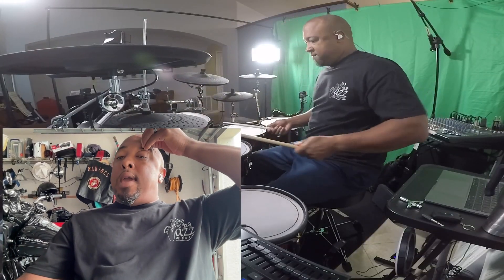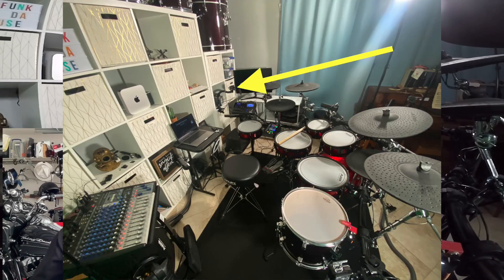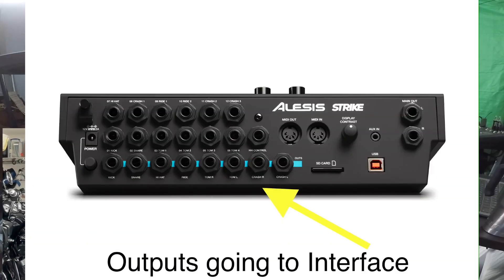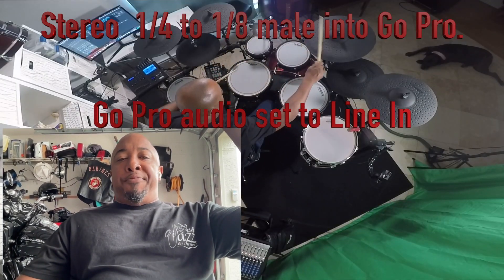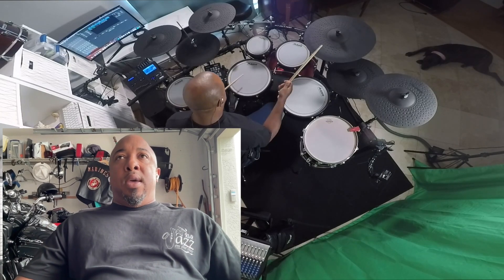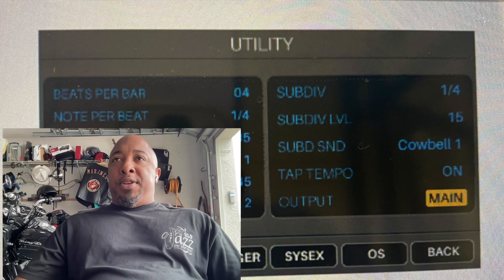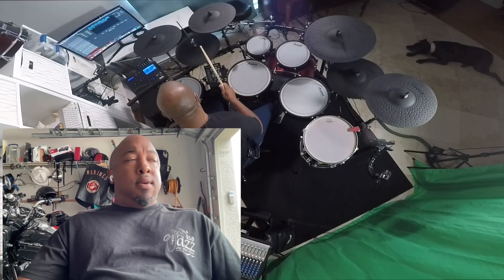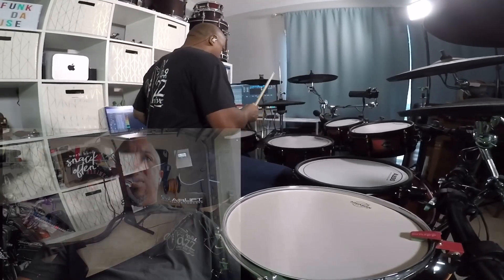Output Choices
This video will help some with choices on audio outputs. Sometimes if you are like me, you want a quick template to shoot, edit, and go. But, finding the one you go to can change for many reasoning.

Sometimes you want to sit down and record straight to the Go Pro without needing to sync the audio in a video interface.

Sometimes you want to sit down and record separate audio tracks so you can edit in a D.A.W. and then sync to audio.

Sometimes you may have multiple camera angles and need a stereo mix ready to go because you want to focus on the video more than the audio. So you don't have to export from DAW and then import to the video workstation.

Going live you have a quick feed ready to go.

Sometimes audio interfaces add latency issues.